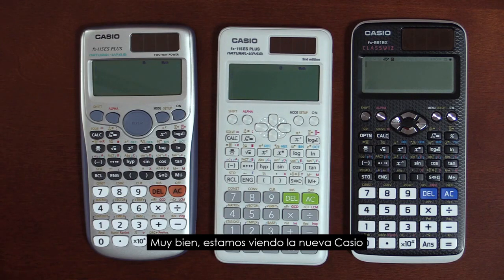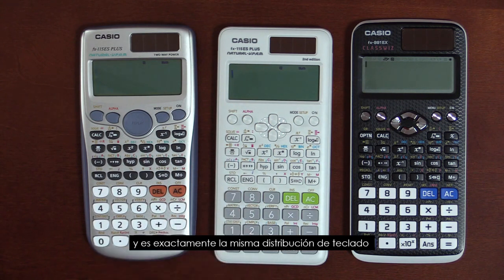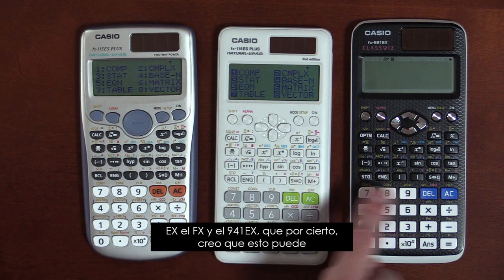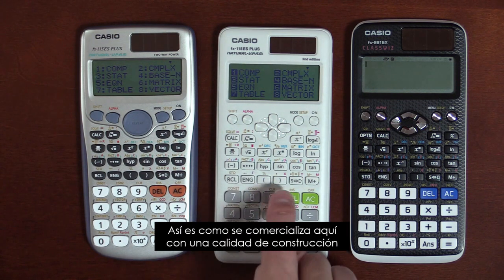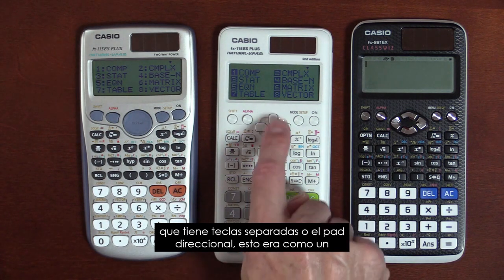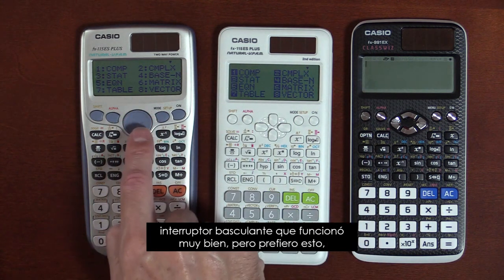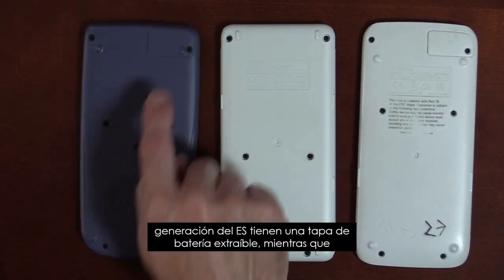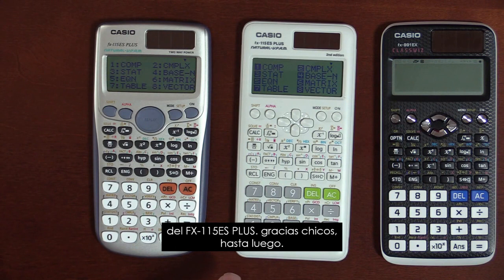COMPARATIVO CASIO FX-115ES PLUS 2A ED FX-115ES PLUS Y FX-991EX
En este video se hace un comparativo somero entre tres modelos de calculadoras cientificas de Casio: COMPARATIVO CASIO FX-115ES PLUS 2A ED FX-115ES PLUS Y FX-991EX